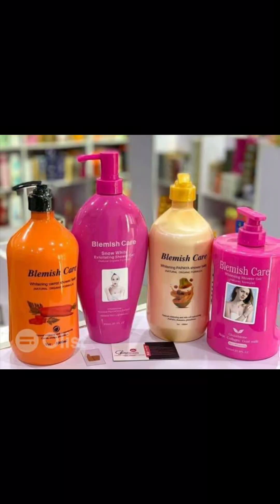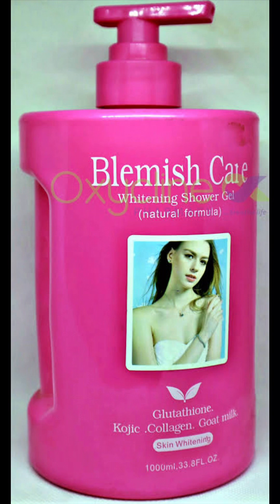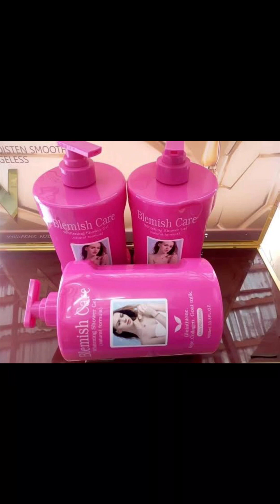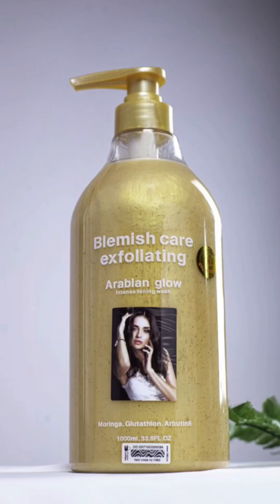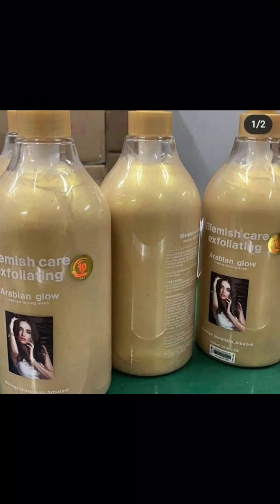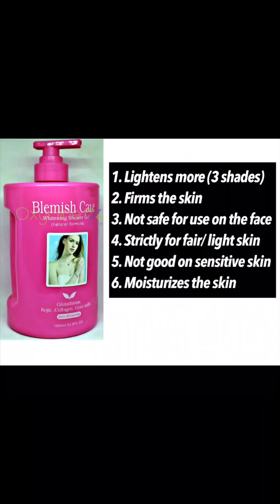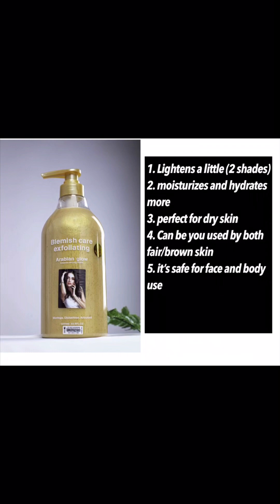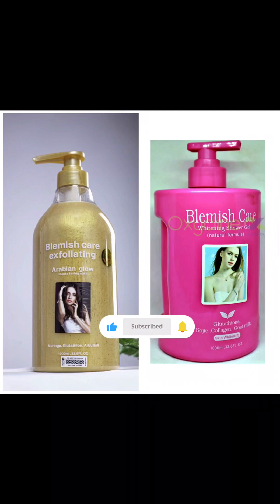Blemish care shower gel review| which one is more effective?